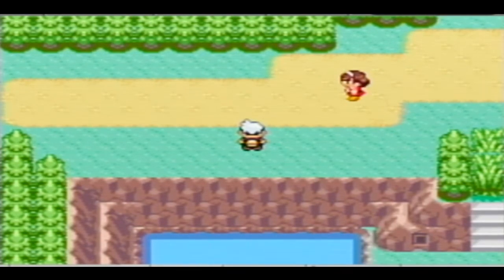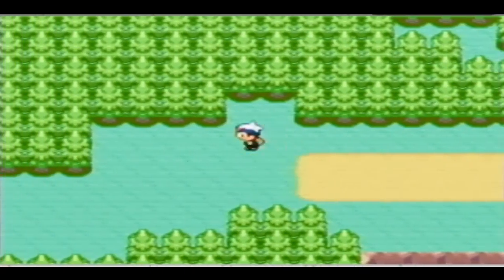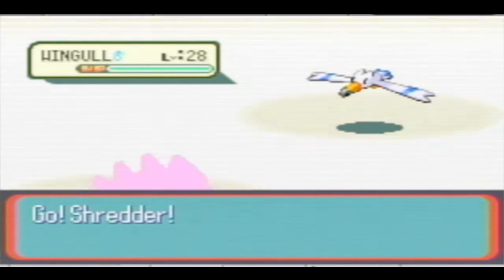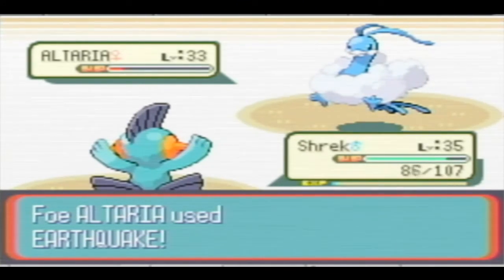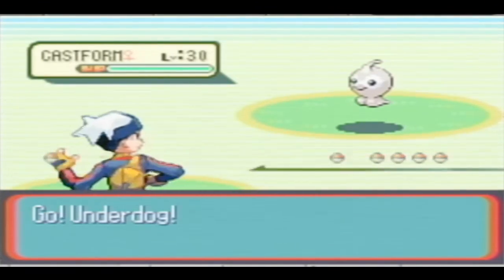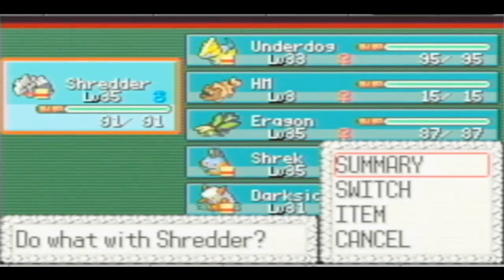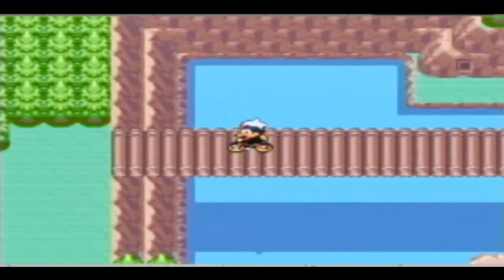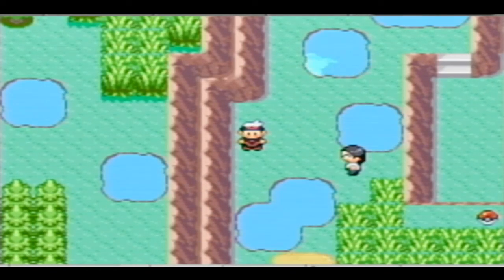Pokemon Ruby Version - Episode 14 (Walkthrough)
Walkthrough of Pokemon Ruby Version. Here we defeat Winona to receive the Feather Badge and continue onto the next route taking out more trainers, including an incredibly annoying battle with a Cooltrainer.